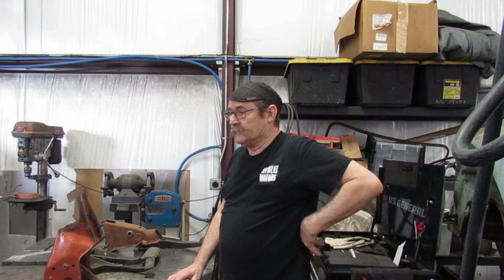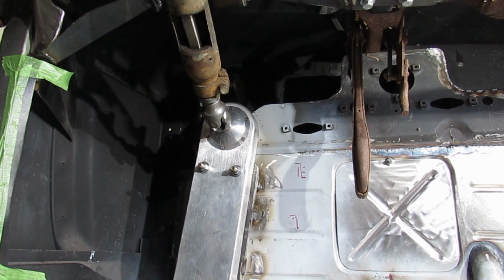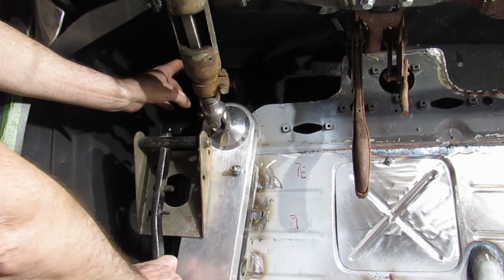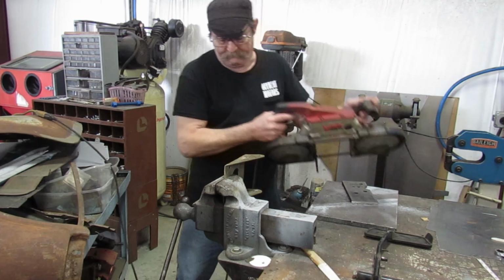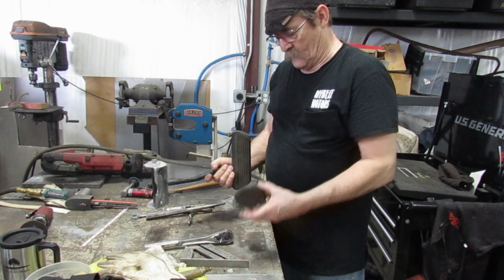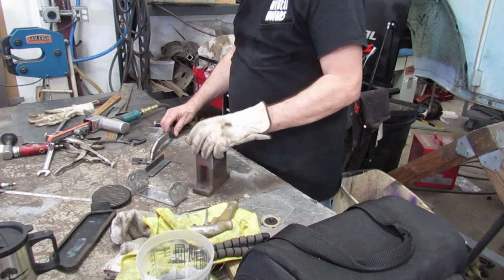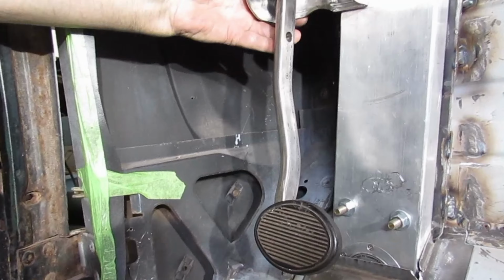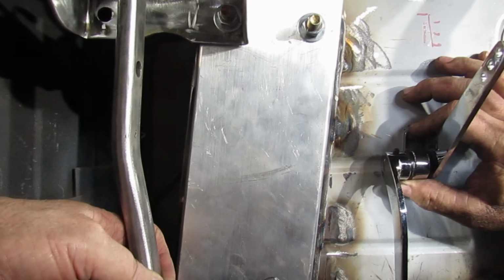1938 Dodge Dilemma Episode 25 | Making Custom Pedals - Part 1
1938 Dodge Dilemma Episode 25, Making Custom Pedals - Part 1
When Your building a car to your own specifications, off the self parts are not always going to cut it. Sometimes you have to take parts of what's available, cut them up and weld them back together with other parts to make what you need. Here's Part 1 of the Pops making some custom pedals for the 1938 Dodge project. Enjoy!
A big thank you to Winding Road Classics for allowing The Old Man to film as he works to restore this classic.

Winding Road Classics
2418 N. Frazier, Suite 109 A

While your at it, make sure you're following Offbeat Motors on Instagram and Twitter

Camera : Canon Powershot Sx530hs
Editing Software : DaVinci Resolve 17
Thumbnail created using : PicArt